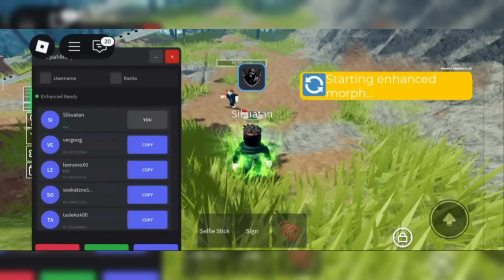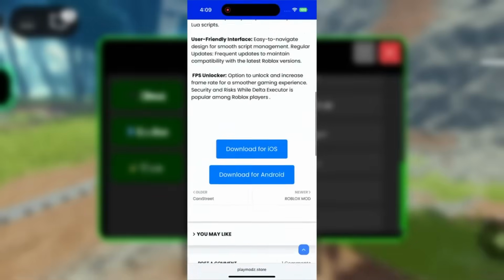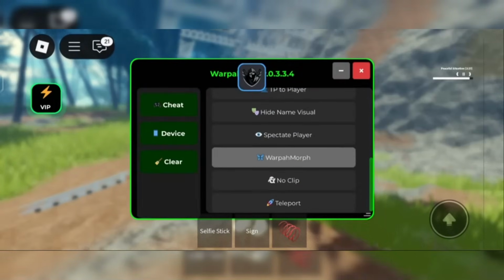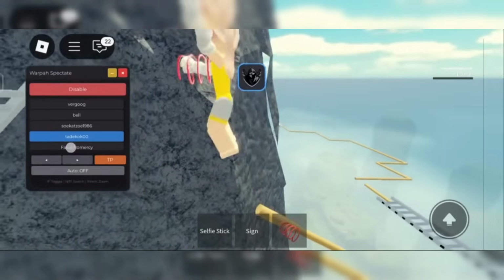Delta Executor Mobile — Latest 2025 Update | iOS & Android (No key • New)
📲 Delta Executor just pushed an update for 2025 and it’s built for mobile players — smoother injection, cleaner UI, and keyless access. In this video I’ll walk you through the full setup on iOS & Android, paste and inject a script safely, and show live tests across top Roblox games.

🔎 What you’ll see:

✅ Step-by-step How to use delta executor

✅ Tested on iOS 17+ & Android latest — No lag

✅ Tips to avoid common issues and stay stable

I tested Delta on Grow A Garden, Blox Fruits, and more instant injection, no crashes. Follow the steps you’ll be running scripts on your phone in minutes.

💬 Tell me your device + game if it worked
👍 Like if this helped